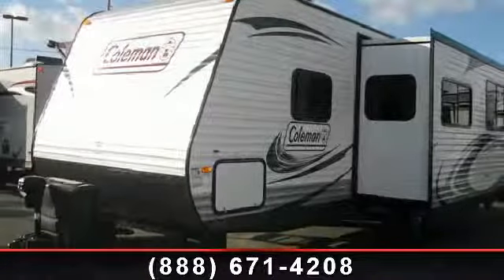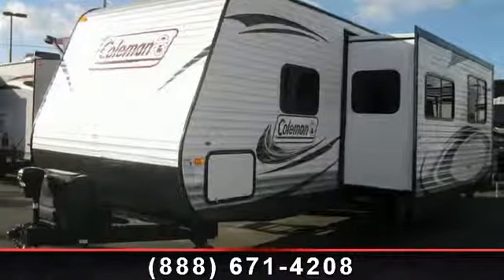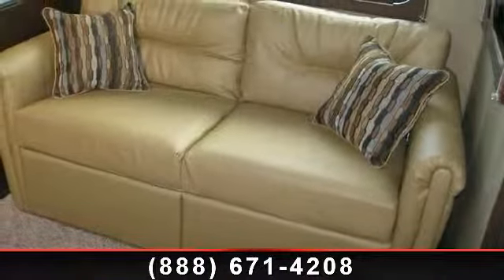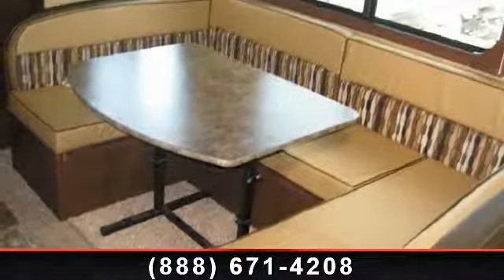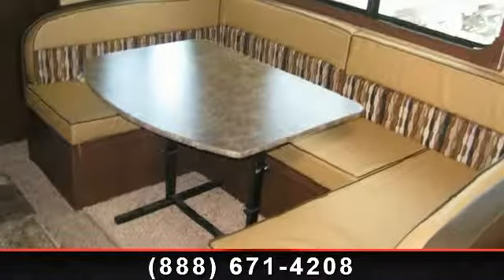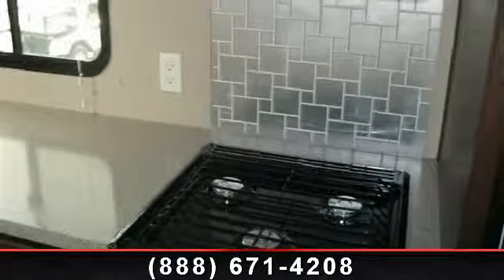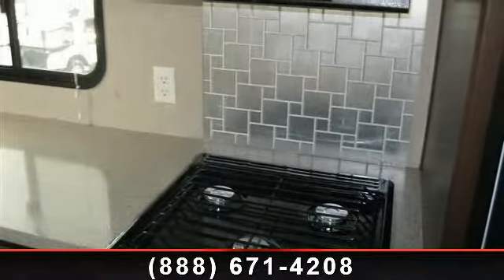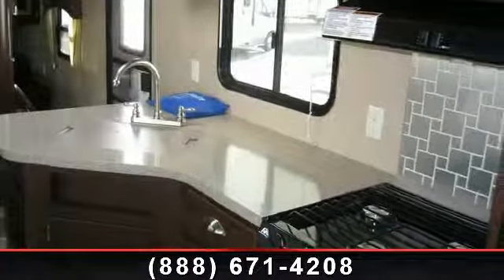2014 Coleman Coleman - Camping World of New Port Richey - H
For Sale in: Holiday, FL

 15in Spare Tire  and  Carrier, Aluminum Rims, Coleman Conventional Value Package, Coleman Summit Package, Entry assist handle, Outside Shower, Roof Ladder, RVIA Seal, Solid Surface Counter Tops, Winterization,